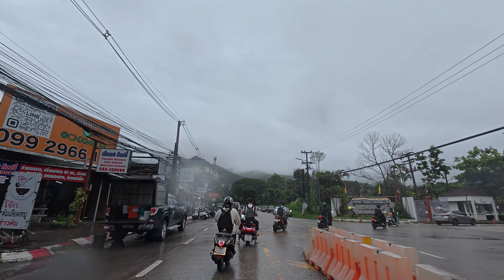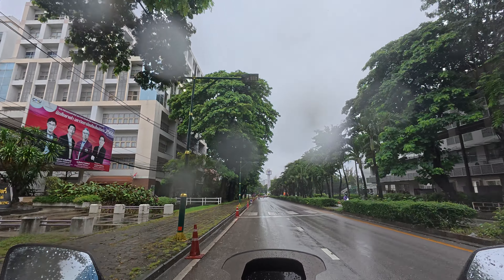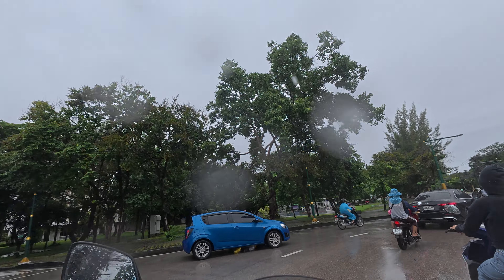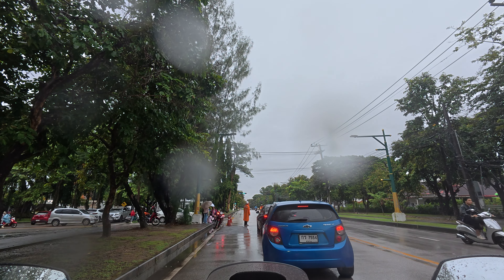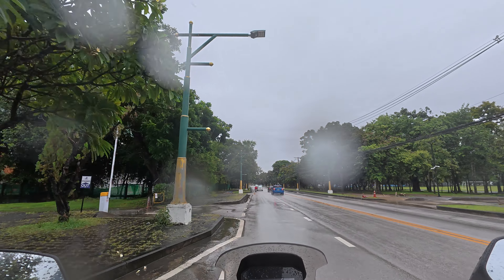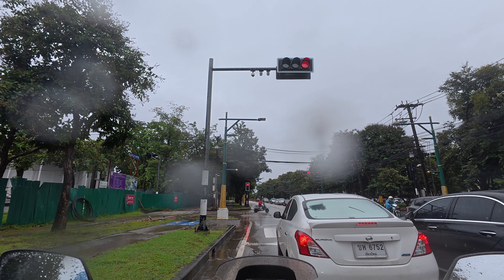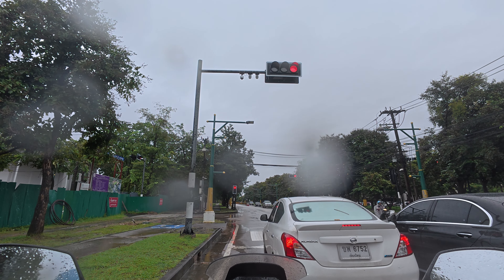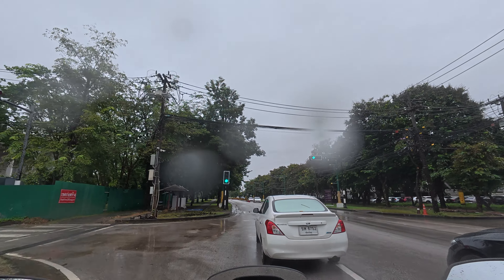Skill amplification | Initiation into Hermetics